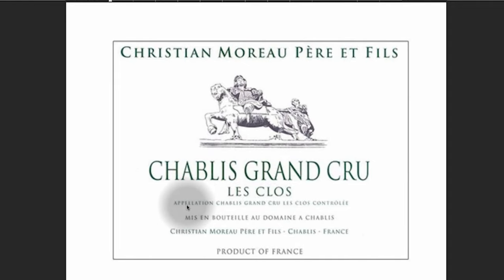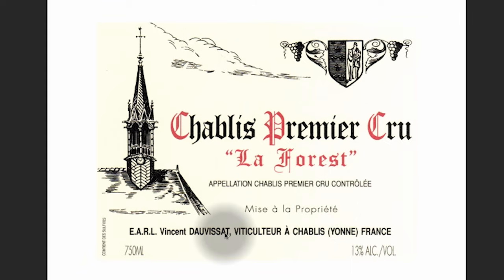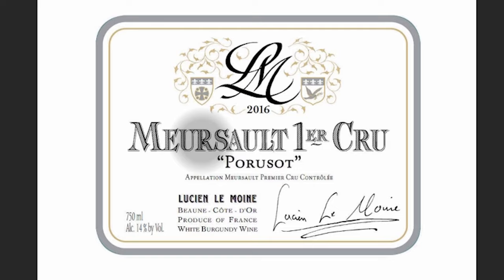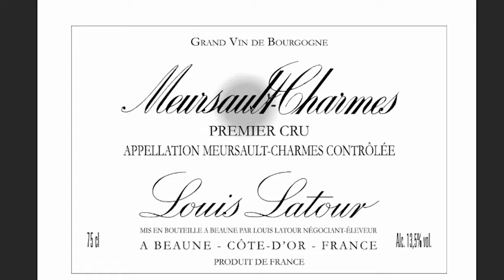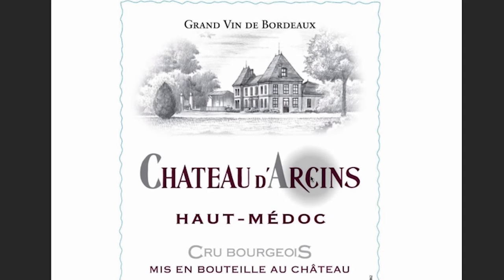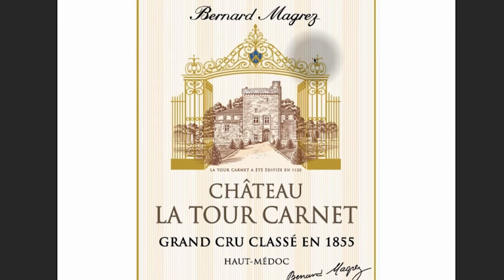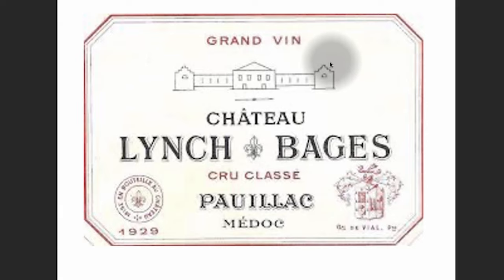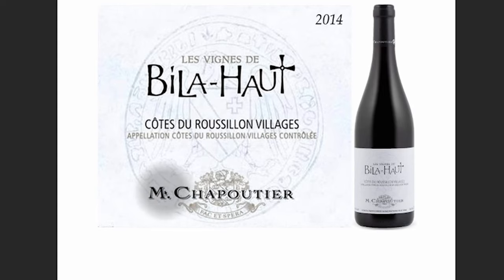How to read French wine labels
This is wine 101 education for those who want to better understand how to read French wine labels.
We cover the basics of wine labels to help improve your practical knowledge, so you can shop smarter.

After watching this video, you will be able to read French wine labels.

Who is Winetasters Choice? We are an adult beverage promotional agency based in Dallas, Texas, and serving seven states. Education is a passion of ours, hence the Youtube channel.

Who is Curt Sassak? Curt Sassak is a 35-year veteran of the food and beverage world. Formerly a chef for 27 years, he is the president of Winetasters Choice.

Connect with Winetasters Choice on our other social media pages